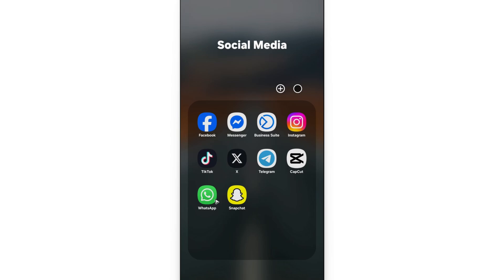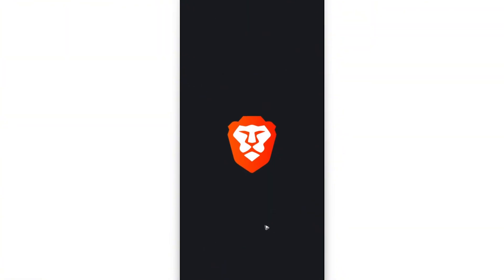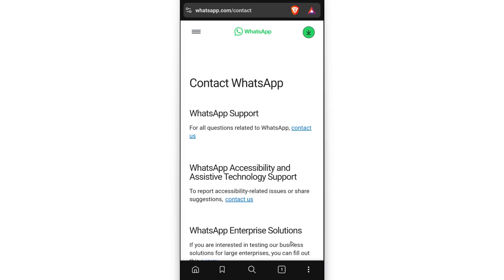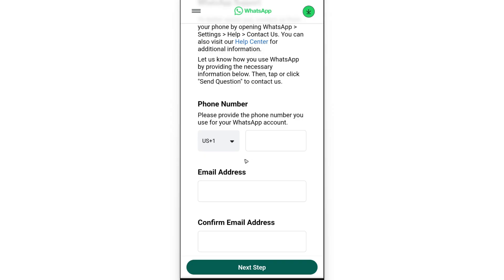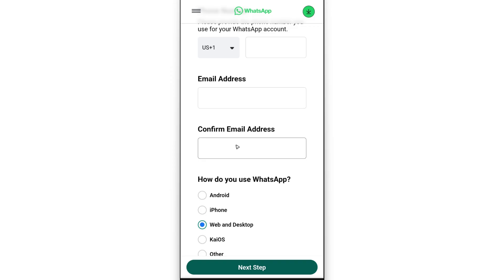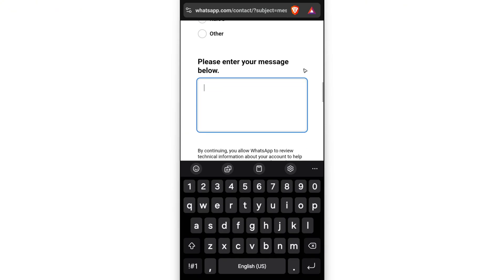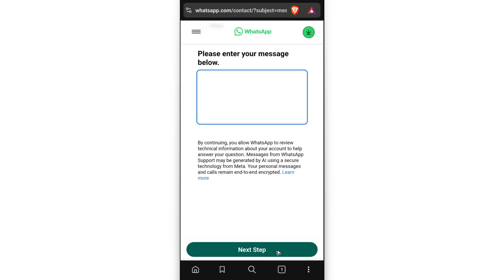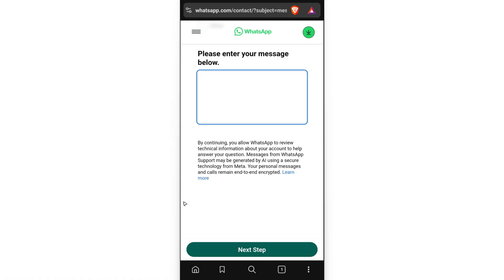How to Recover My WhatsApp Account Without Phone Number and Without Email (Easy Guide 2026)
How to Recover My WhatsApp Account Without Phone Number and Without Email

If you’ve lost access to your old number, I’ll guide you through alternative recovery methods such as using linked devices, backups, and account verification through your contacts or Google Drive.

Chapters:
00:00 Introduction
00:10 How to Recover My WhatsApp Account Without Phone Number and Without Email